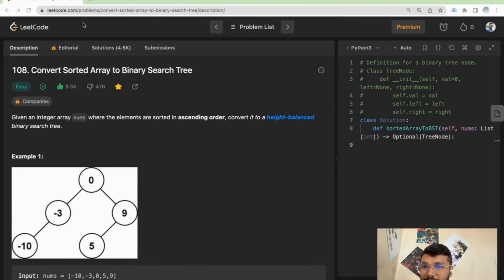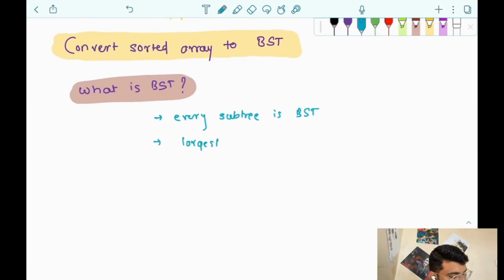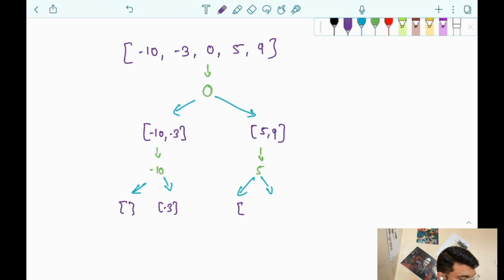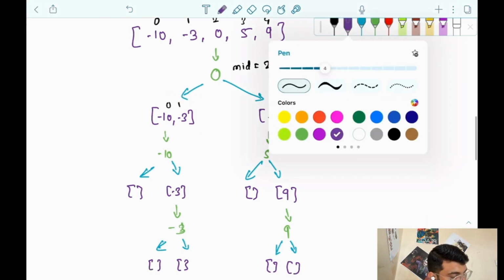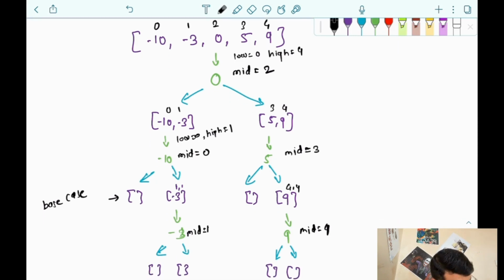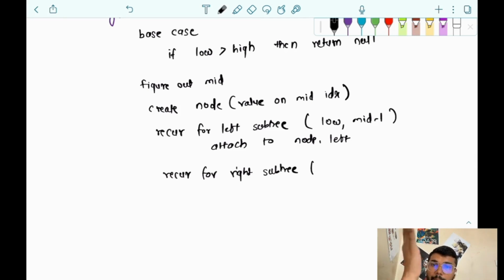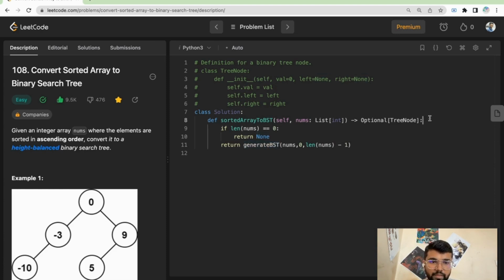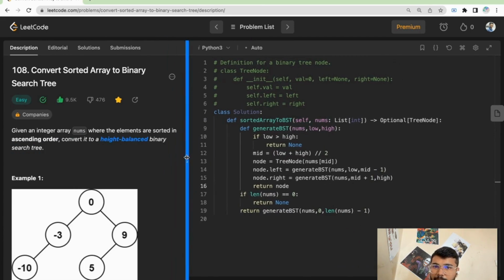Leetcode Challenge: Converting Sorted Array to BST! 🌳🔀✨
Crack the LeetCode challenge with ease! 🌟 In this video, we'll show you how to convert a sorted array to a BST. Join us as we break it down step by step. Let's level up our coding skills! 🔀🌳 Watch now! 🎥💻